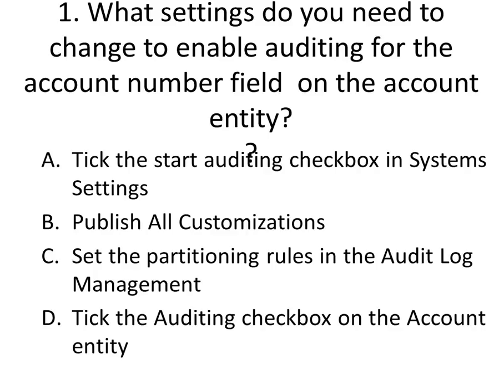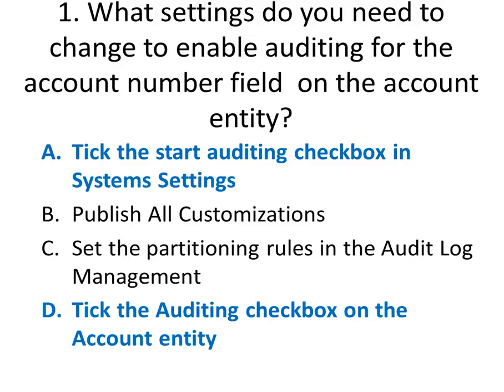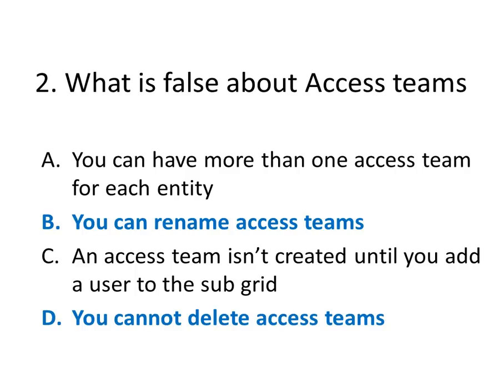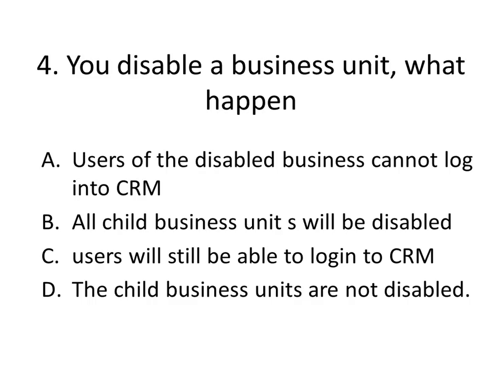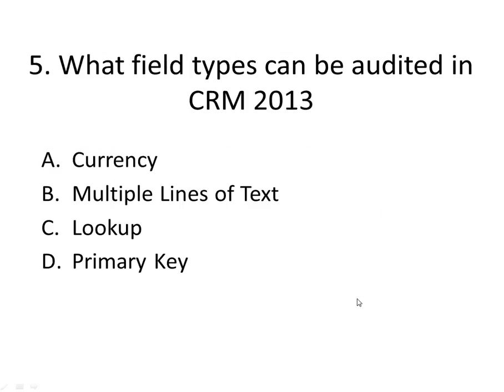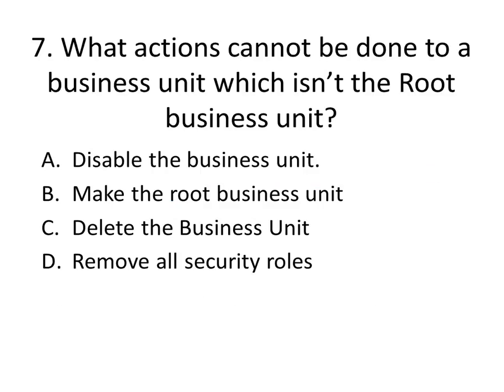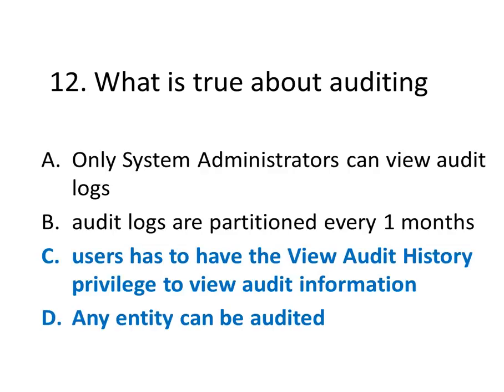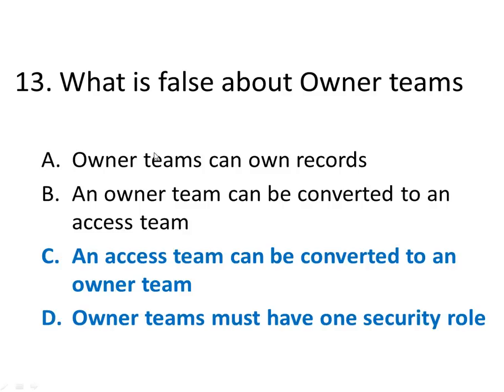MB2 703 - CRM 2013 Customization and Configuration Security Exam Questions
Security exam questions for MB2-7030 - CRM 2013 Customization and Configuration

Here is a link to the blog so you can try the questions yourself